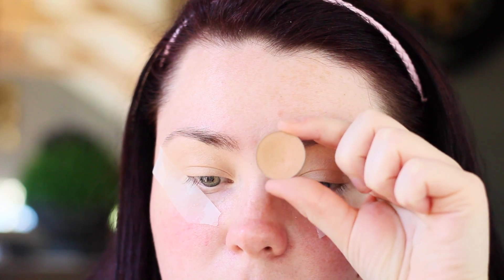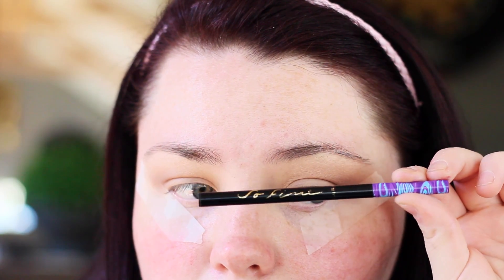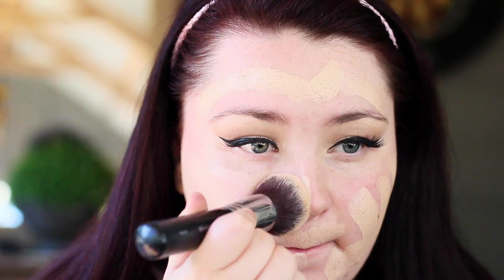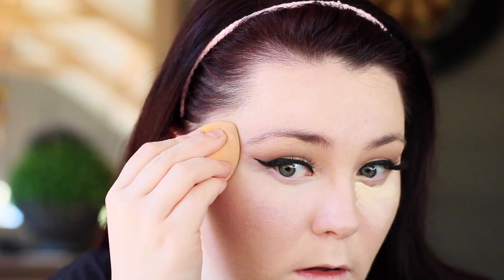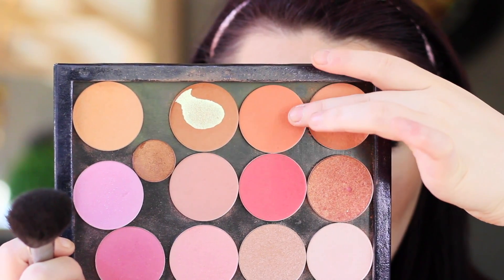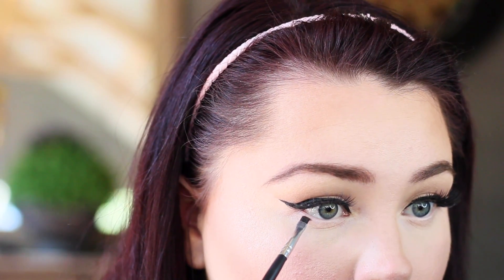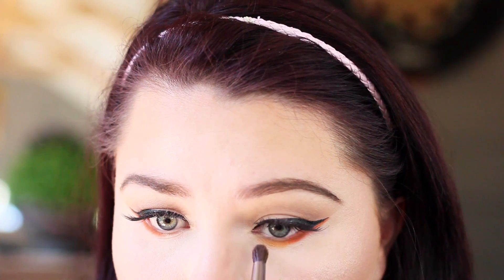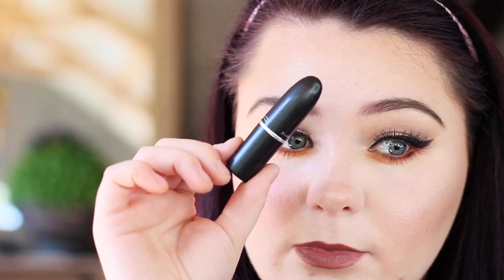SUNKISS EYES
Hi Lovely’s and welcome back! This is just a quick and easy look to jazz up th eyes.

products used

.EYES
. Makeup geek shadow - creme brulee
. Makeup gekk shadow- barcelona beach
. Tarte so fine liner
. Lashes - iconic -house of lashes
. Morphe 35O palette
. makeup geek shadow - chickadee
. Bobbi Brown mascara

Face
. Hourglass Ambient moonlight primer
. Makeup forever ultra HD foundation stick
. makeup forever ultra Hd concealer
. Cover/Fx Matte setting powder
. kat von D shade + light counter kit
.Makeup geek blush - summer fling
. Anastasia beverly Hills glow kit - gleam
. Loreal infallible fixing mist
LIPS
. MAC Lip Liner - Whirl
. MAC lipstick - Japanese Maple

Checkout out some of the places I love for makeup!

Song -Tobu - Candyland
Tobu